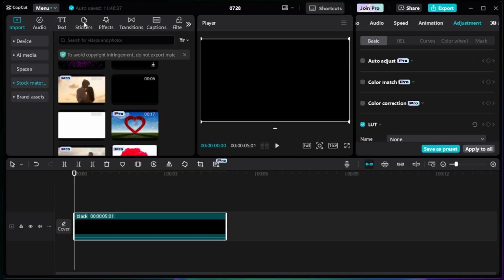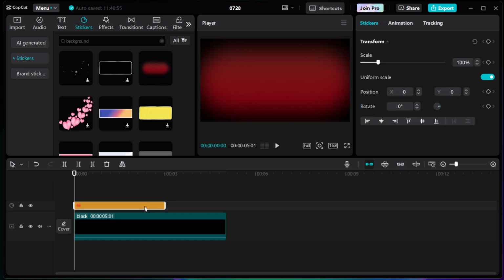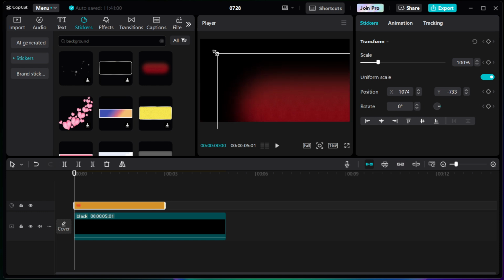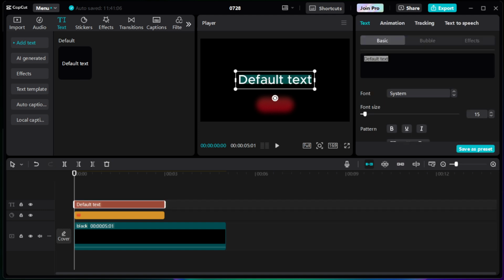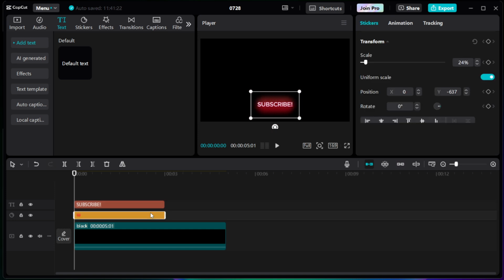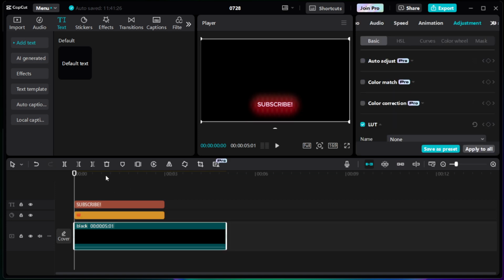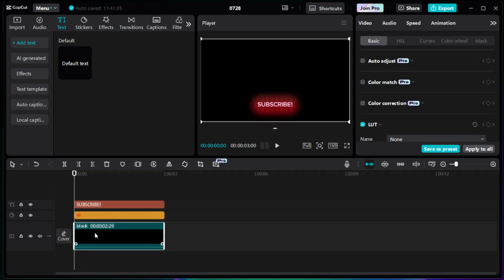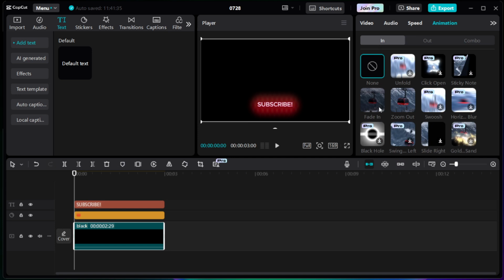How to Create Aesthetic Title Cards in CapCut Fast and Easy!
In today's video, I'm going to teach you how to enhance your CapCut projects by creating visually appealing backgrounds and adding stylish text effects. Whether you're working on a personal video or a project for social media, these tips will help you elevate the overall quality and make your content stand out.

Let's start with the background. The first step is to use elements or shapes within CapCut to create an eye-catching backdrop. Elements and shapes offer a wide array of customization options, allowing you to match the mood and theme of your video perfectly. Try experimenting with different colors, patterns, and sizes to see what looks best with your content. Remember, the goal is to complement your main focus, not overpower it. A helpful tip here is to keep your background simple yet engaging, so it doesn't distract from your main message.

Next, it's time to add some text using the Text tool. This tool is incredibly versatile, allowing you to insert captions, titles, or any information you'd like to convey. To do this, simply navigate to the Text tool and click to add a new text box to your project. Type in your desired text, and feel free to move it around the screen to find the ideal location. It's usually best to place your text where it clearly stands out against your background, ensuring it's easily readable at a glance.

Now, once you've added your text, we move on to one of the most crucial aspects—customization. Under the Style tab, you can adjust the font to better suit the tone of your video. Maybe you're looking for something bold and modern, or perhaps a font that’s more elegant and refined. Choosing the right font is key to strengthening your video's message. Along with font selection, you can also tweak the shadow and spacing. Adding a subtle shadow can really make your text pop, giving it depth and a polished look. Adjusting the spacing is equally important for readability, so take some time to see what works best for your specific text.

Finally, let's add a little flair to your introduction with some animated effects. CapCut offers options like Fade In or Slide to give your text a smooth entrance. These effects are perfect for creating a soft and professional intro without overwhelming the viewer. They add a touch of elegance and draw attention to your text right from the start. Just navigate to the animation settings, choose your desired effect, and adjust the duration to fit your video's pacing.

And there you have it! By following these steps, you're well on your way to creating visually engaging and professional-looking videos using CapCut. I'm excited to see all the fantastic content you'll create using these tips.